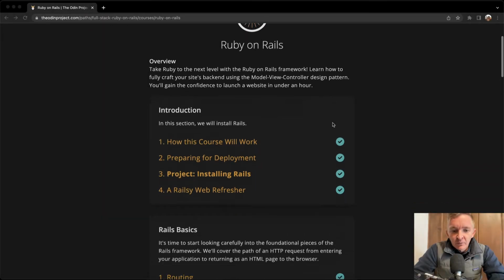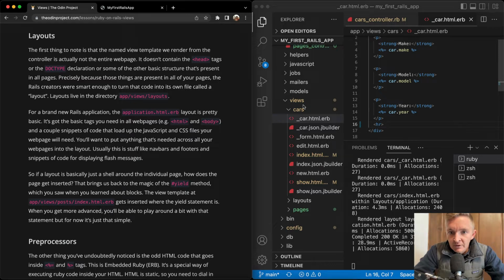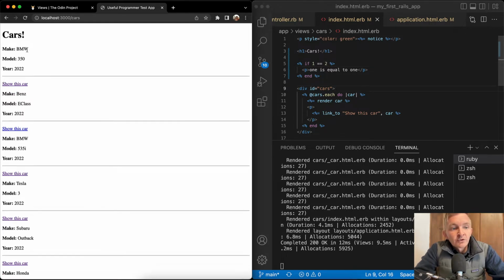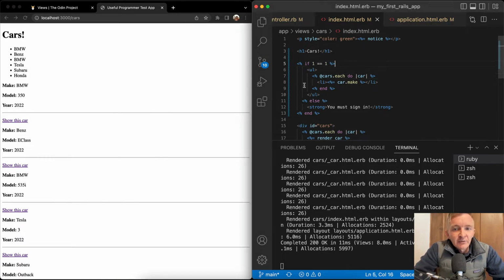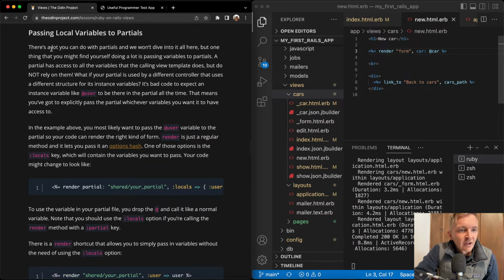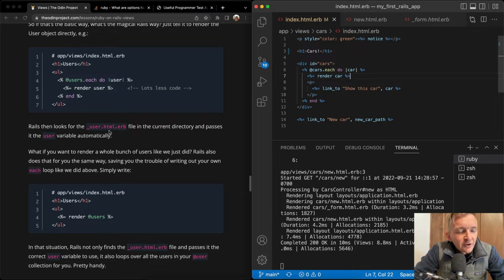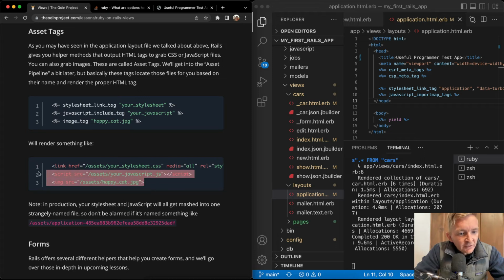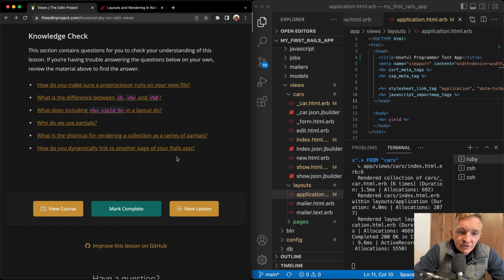Views - Ruby on Rails - The Odin Project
In this video, we cover how Ruby on Rails implements the views portion of the model, view, controller (MVC) approach. This is the seventh video in a series where I cover The Odin Project's Ruby on Rails curriculum.

As a developer with a few years of experience, I hope that these videos will be helpful to early stage developers. My hope is that I can explain things in a way that makes it more clear for those hoping to do useful things with their programming. Enjoy!